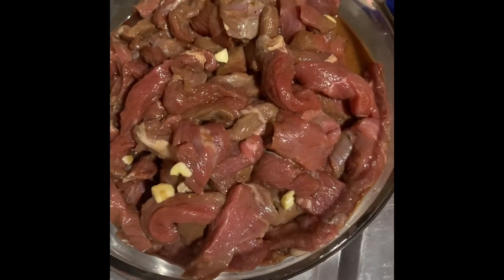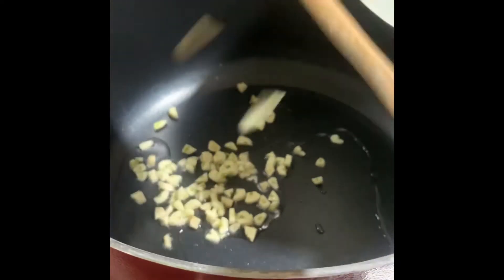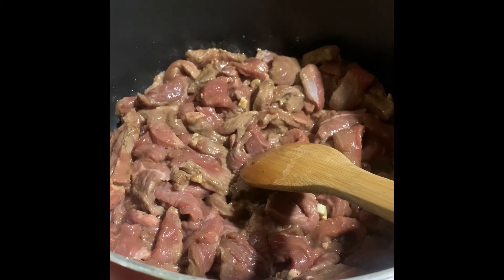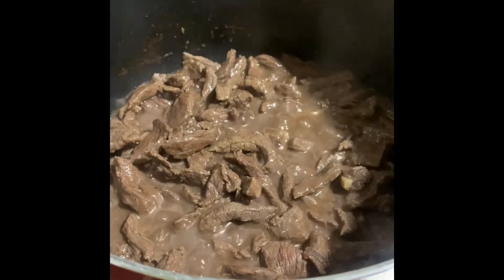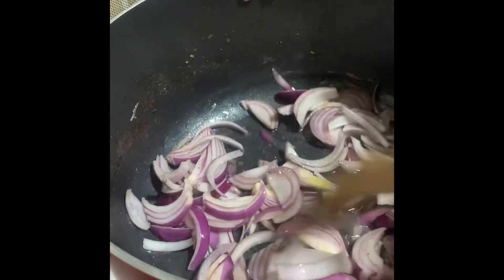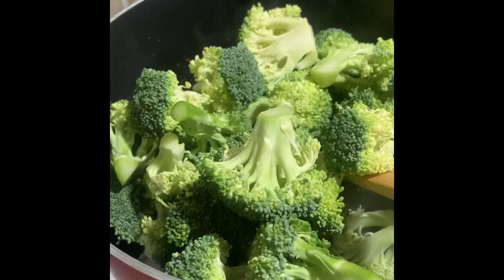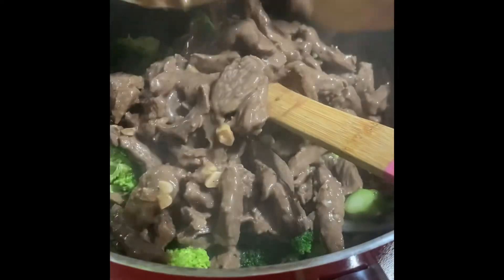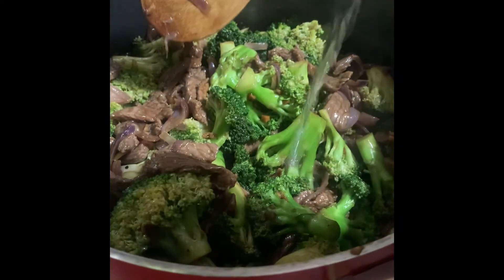My Simple Version of Beef Stir-Fry Broccoli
Ingredients
1kg sirloin meat
1 c soy sauce
1 tbsp corn starch
1kg broccoli
1 c onion
6 cloves garlic
1/2 c soy sauce
cooking oil
black pepper
salt
3/4 c water

SAUCE
1 cup soy sauce
1tbsp corn starch
1tsp sugar
ginger

*Marinade the meat with soy sauce, corn starch and some garlic for 15-30 mins. or overnight.
*Heat oil in the pot then add the garlic, saute then add the meat. *Stir and cook for 5-8mins depending on the meat texture.Add black pepper and salt to taste.
*Set aside.
*Again heat oil in the pot, add the onions, fry (medium cook), add the broccoli.
*Cook for 2-3 mins then add the meat.
*Simmer for a while then add the sauce., add water if necessary. *Simmer for 5-8 mins.
Simply mix all the ingredients.